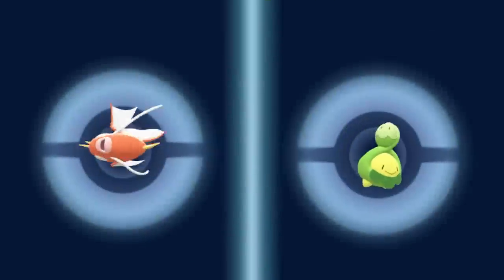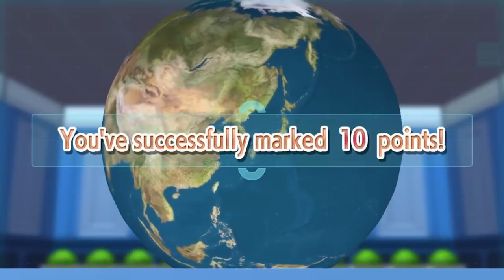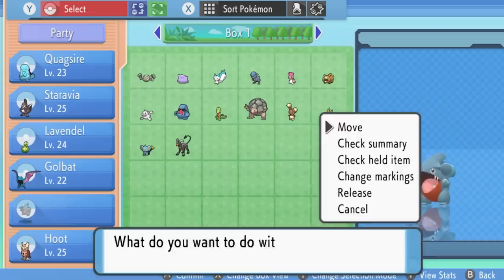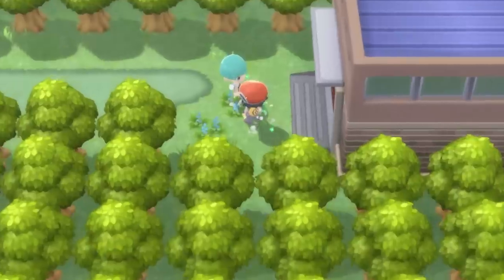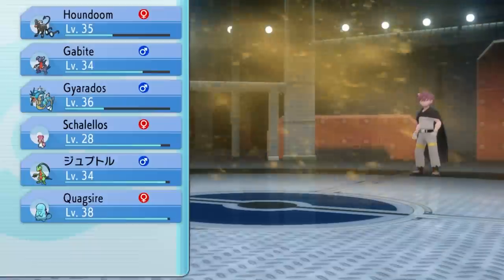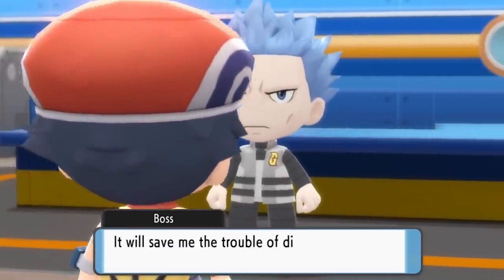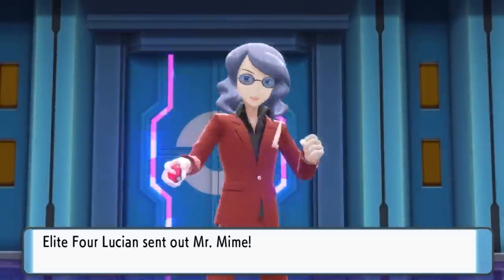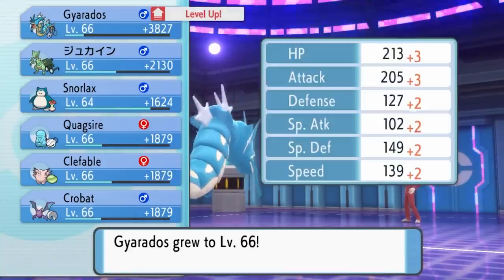Can Wondertraded Pokemon Beat Pokemon Brilliant Diamond?! (Hardcore Nuzlocke)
Wondertrading the amazing feature that allows you to connect with anyone across the world and trade with them. You trade away one of the worst pokemon around in hopes to get one of the best, maybe your hoping for a shiny but most of the time you get nothing. So let's see if the people around the world can help me beat pokemon Brilliant diamond with their pokemon!